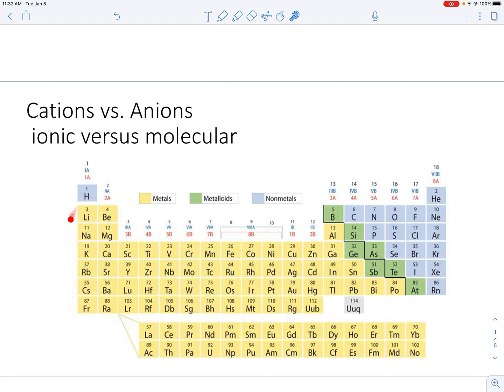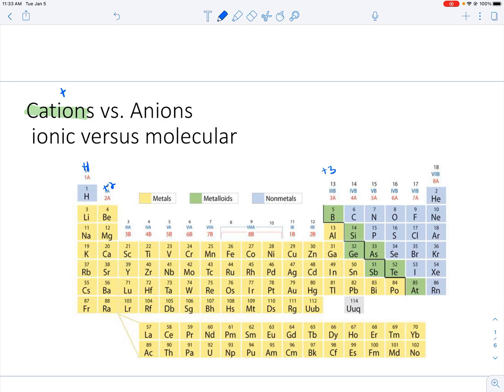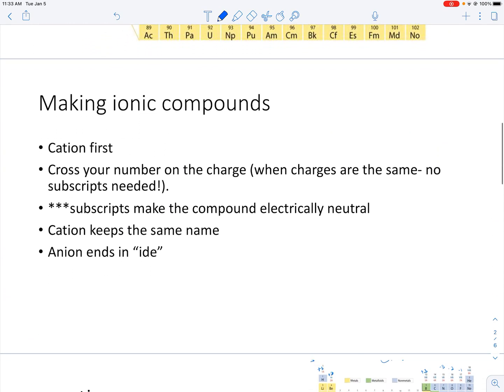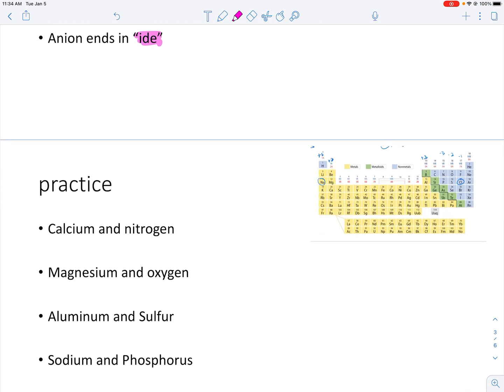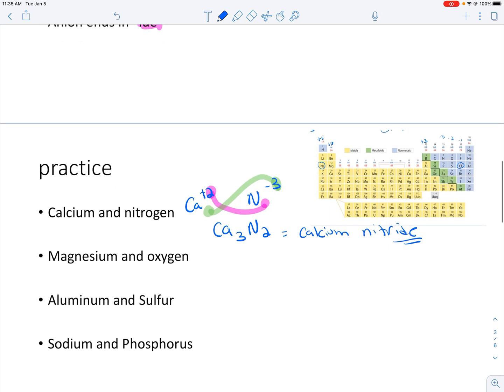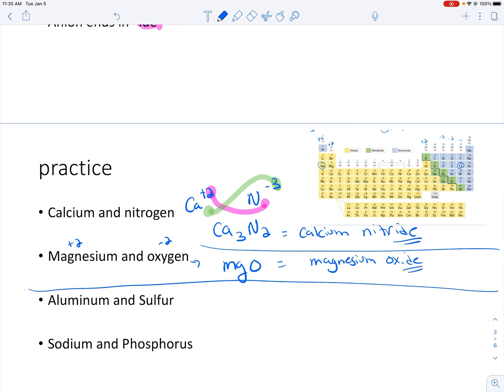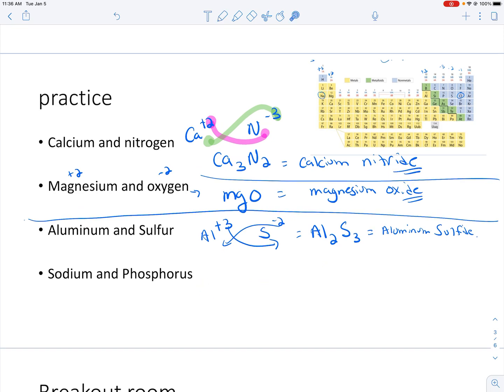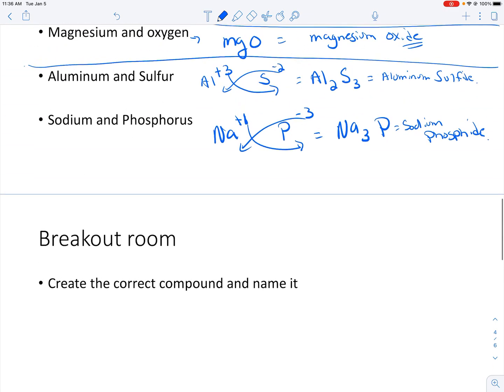quick review of cations and anions and putting togehter compounds